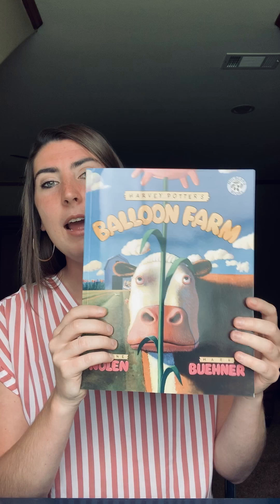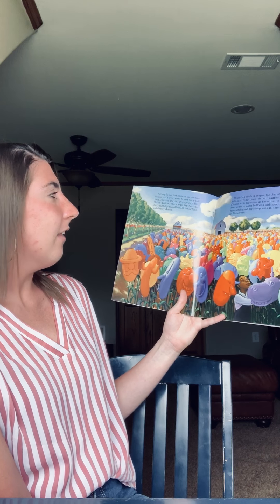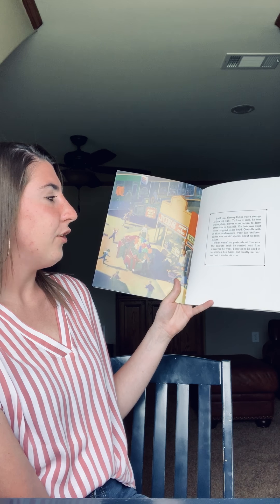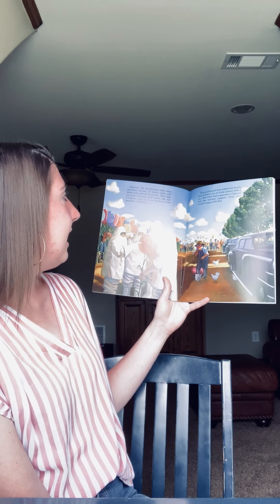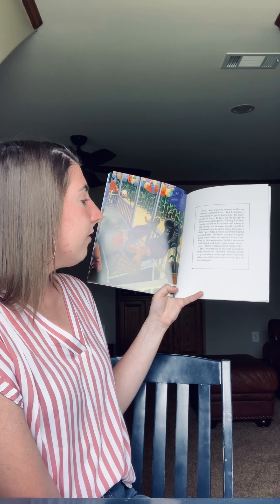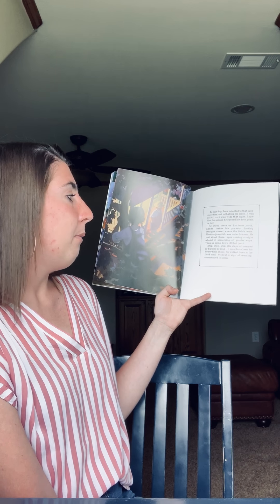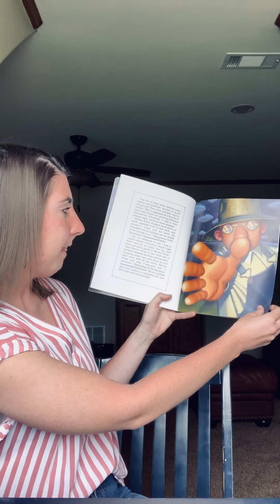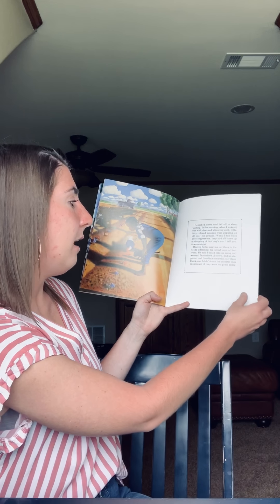Harvey Potter's Balloon Farm Read Aloud